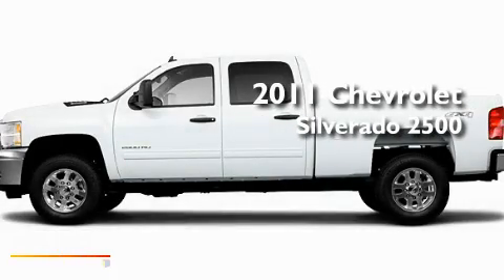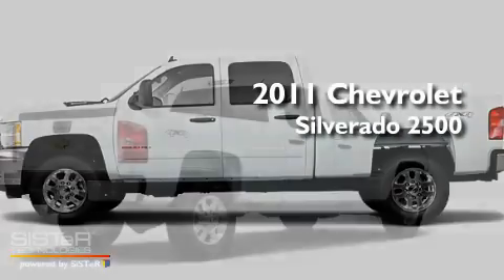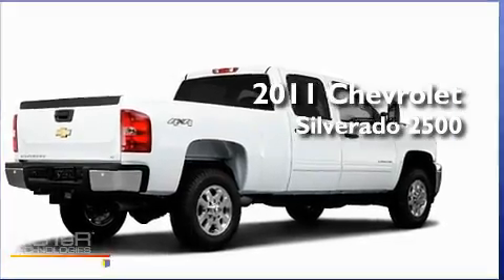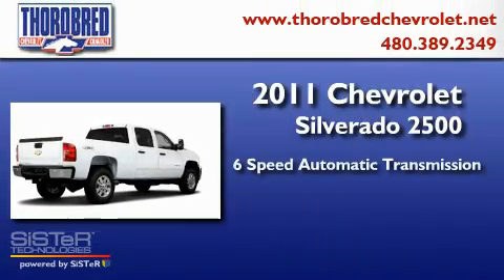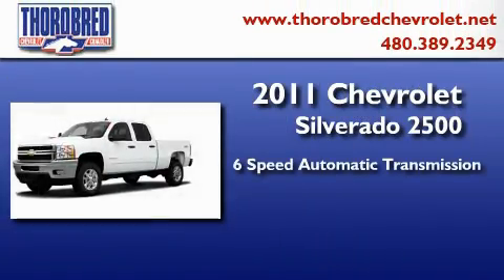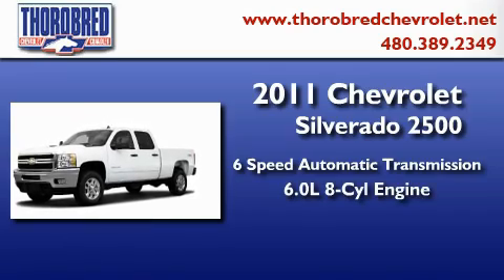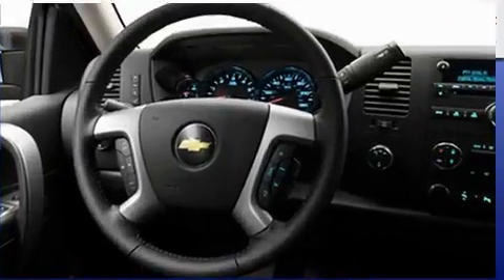2011 Chevrolet Silverado 2500HD Chandler AZ 85225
Year : 2011
 Make : Chevrolet
 Model : Silverado 2500HD
 Engine : 6.0L 8 Cyl. Sequential Fuel Injection
 Trans . : 6 Speed Automatic
 Exterior : Summit White

 Stock : 115514

 2121 N. Arizona Avenue